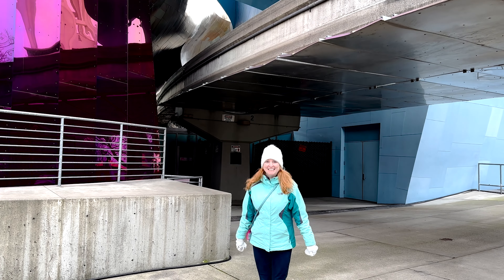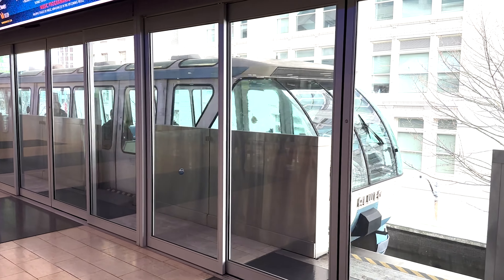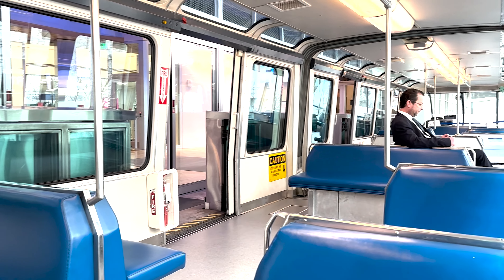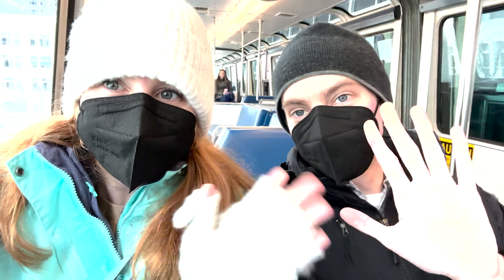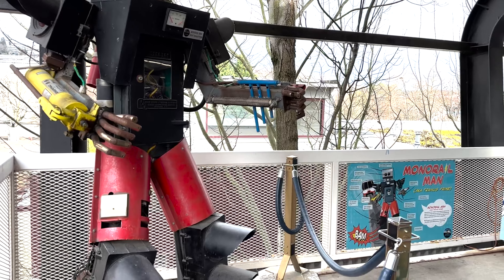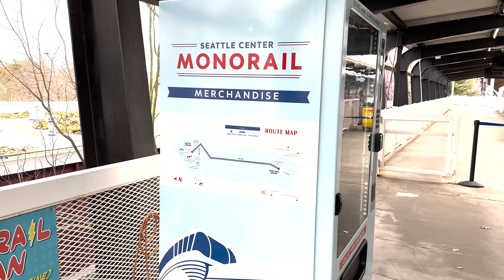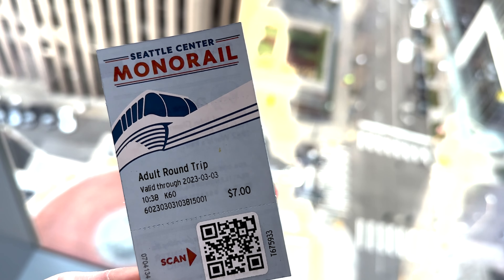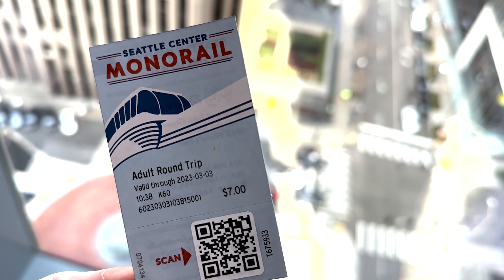Seattle has a Monorail!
Did you know Seattle has a Monorail!? I didn't either.

Let's hop aboard and explore the one stop monorail.